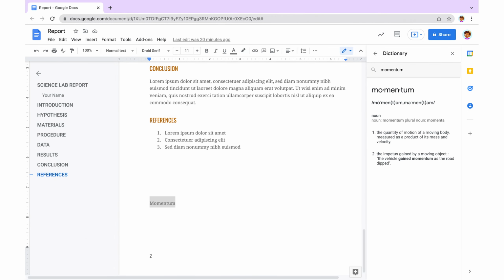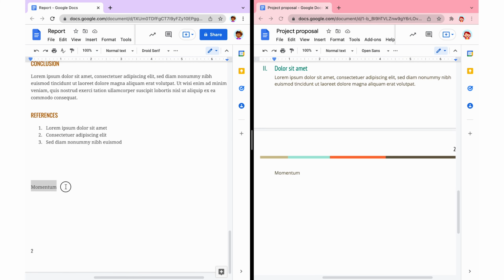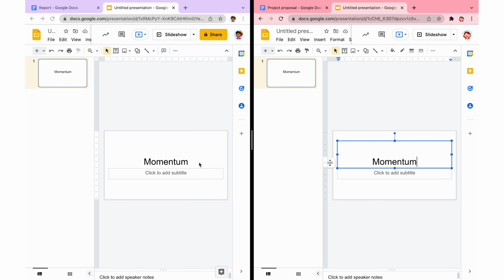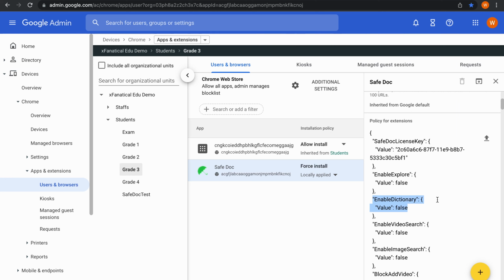How to Disable Dictionary in Google Docs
Learn how to disable the dictionary in Google Docs with this step-by-step tutorial. If you're finding the dictionary feature in Google Docs to be more of a hindrance than a help, you're in the right place. The Google dictionary online can be a useful tool for many, but for some, it can be distracting or unnecessary. In this video, we'll show you how to remove the dictionary in Google Docs, which is also sometimes referred to as the dictionary Google extension, and how it can be disabled to improve your overall Google Workspace experience. Whether you're looking to block the dictionary in Google Docs for personal or professional reasons, we've got you covered. You might be wondering how to cite Google dictionary or use the Google translate dictionary, but first, you need to know how to disable it. By the end of this video, you'll know how to disable dictionary in Google Docs, which can also be applied to disabling dictionary in Google Workspace. This will help you to work more efficiently and effectively, without the dictionary getting in the way. So, if you want to learn how to remove dictionary in Google Docs, watch this video to find out.

In this video, I’m going to demonstrate to you a SafeDoc feature that removes the dictionary feature completely from the Google Workspace Docs editors to prevent your students from being exposed to accidental harmful vocabularies.

Google Slides has a feature to allow k-12 students search on Youtube and insert videos to the presentations. Similarly, Google Forms, Hangouts, Classroom and Sites have this feature too.

Learning language plays a significant role for k-12 students. Google Docs integrated a handy Dictionary feature where words can be looked up on the fly. However, some admins worry that students may easily pick up vulgar words such as the F word, especially when the dictionary suggests students offensive synonyms. Instead, they prefer a child-friendly dictionary to the built-in unfiltered dictionary in Docs.

In another example, some admins want to disable the dictionary for the exams, since Dictionary indeed provides informative technical details that ruins the quiz question per se. Take a Physics question "explain what Momentum is" as example. The dictionary already gives the hint "the quantity of motion of a moving body, measured as a product of its mass and velocity." if the feature is available.
The dictionary feature in Docs allows students to learn vulgar languages
This article is to show you how Safe Doc can disable the dictionary feature in Docs, Slides and Drawings. If you have yet to install Safe Doc for your school, please get a 30 days trial.

How Safe Doc blocks the dictionary feature?
3 Google apps include the dictionary, Docs, Slides and Drawings. The feature is located in similar menu items. Note not to confuse with the personal dictionary in the spell check which doesn't query new words and is safe to have.

The dictionary feature can be triggered in 2 ways,

Select the word, right clicking and selecting Define "xxxx"
Click menu Tools - Dictionary.
Safe Doc removes these menu entries so students won't discover the feature. Take a look the subtle user interface changes. As you may also notice that the Explore "xxxx" menu is gone, yes, the Explore feature is another "risky" feature for students. You can learn how to disable the Explore feature.
Safe Doc disables the dictionary feature from a context menu in Docs, disables the Dictionary feature from the menu bar in Slides, and disables the Dictionary feature from the menu bar in Slides.